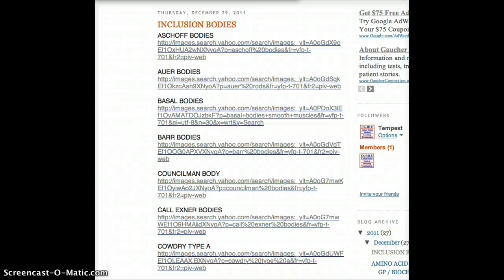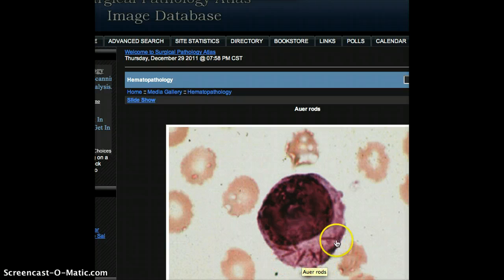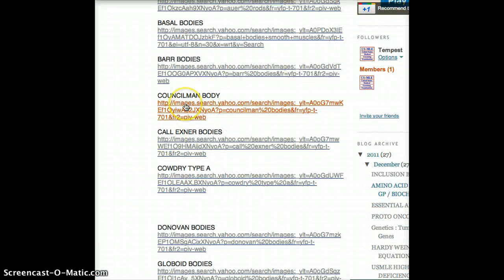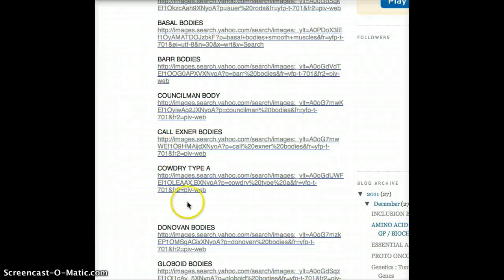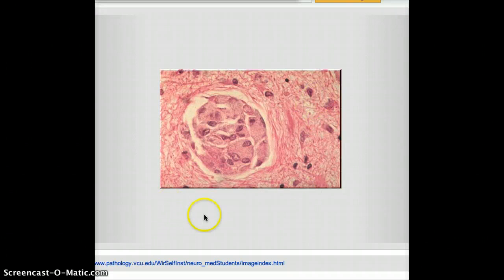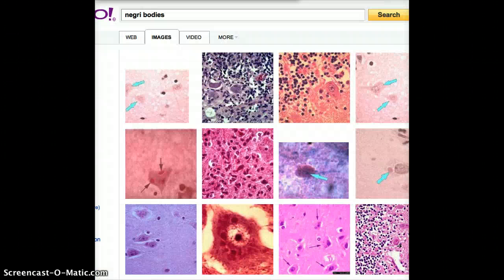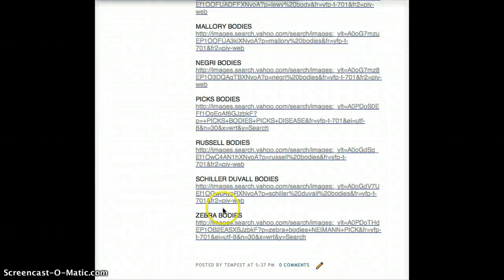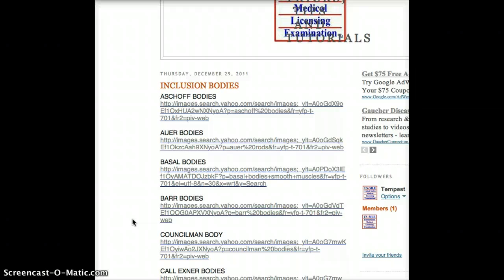USMLE INCLUSION BODIES